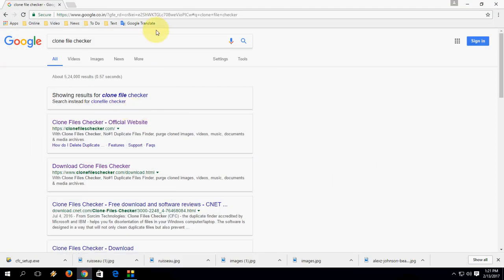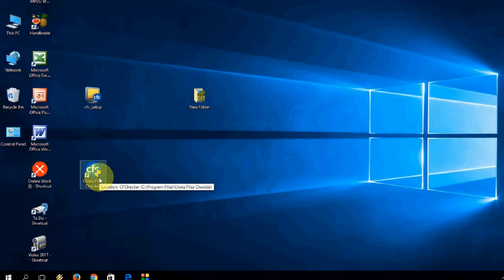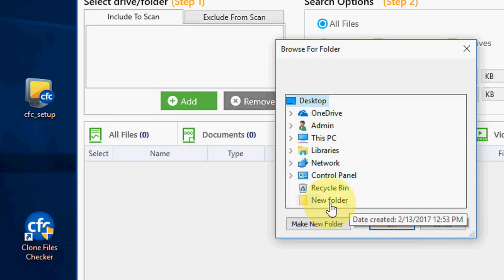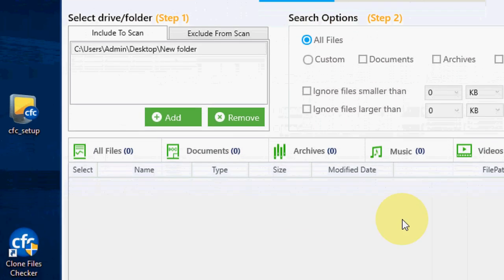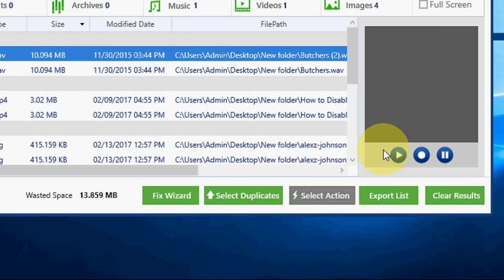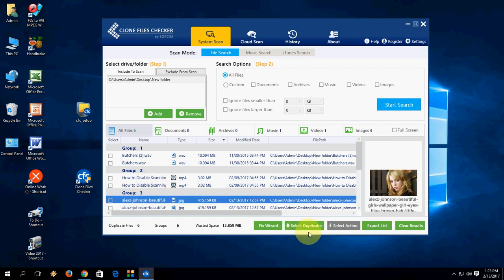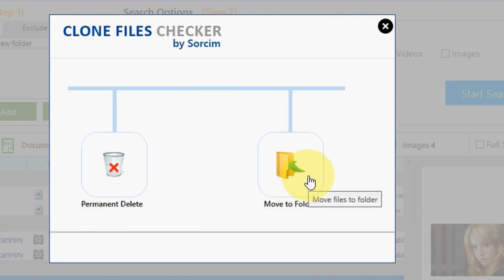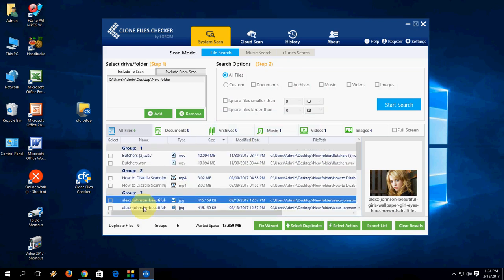How to Find & Delete Duplicate Image, Video, Audio, Files in Windows PC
Find and Delete all duplicate files and folder from your windows 10/8.1/7 pc.